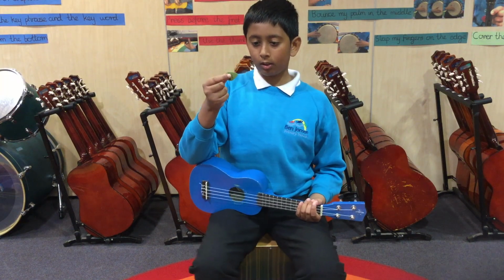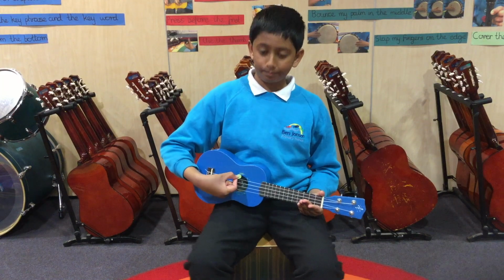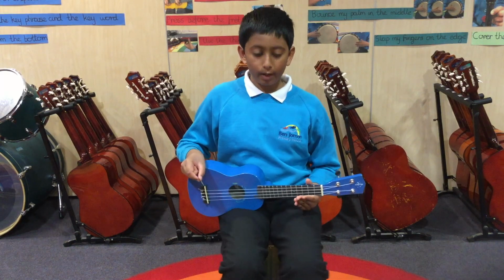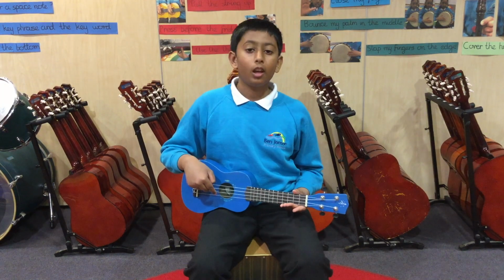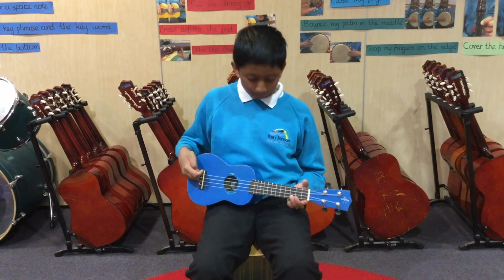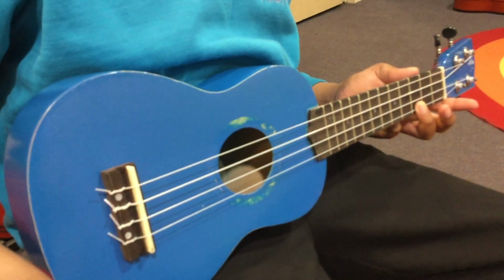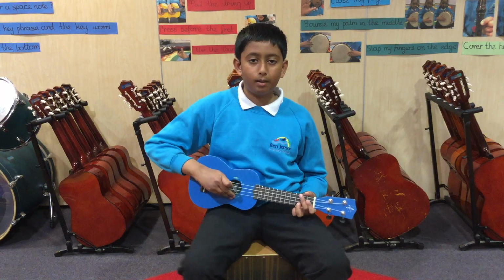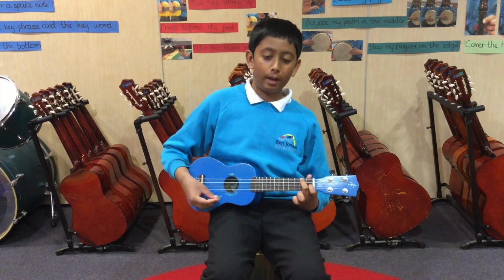How to play Hot Cross Buns on the ukulele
In this BJ tutorial, Ridwan is teaching us how to play Hot Cross Buns on the ukulele using chords. Enjoy the learning!